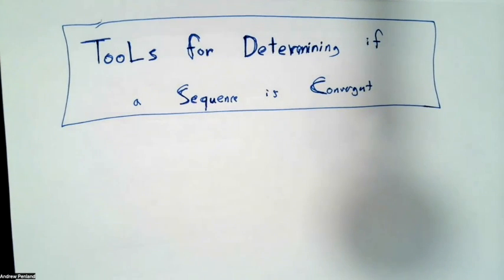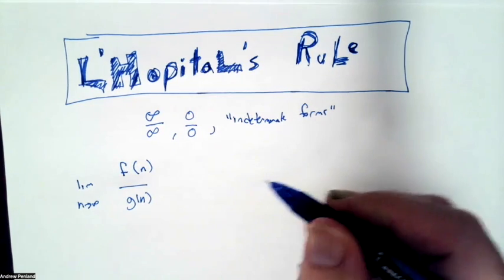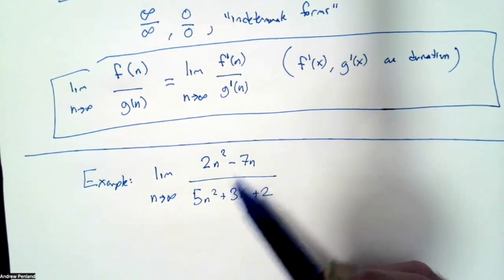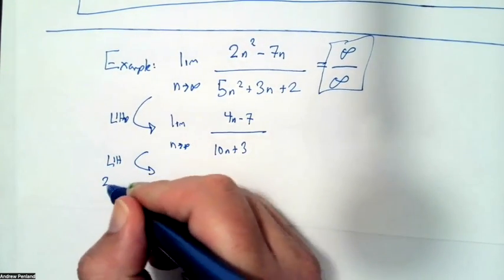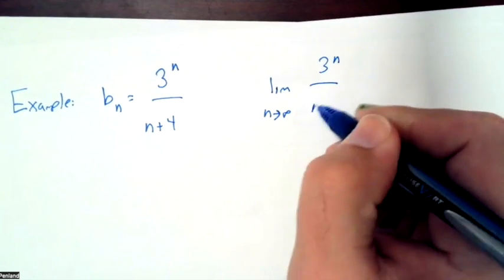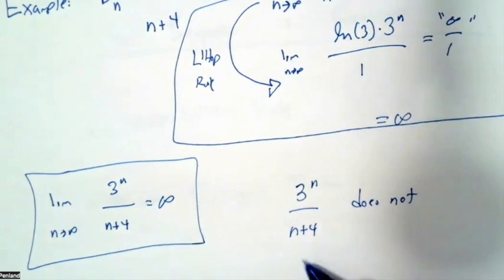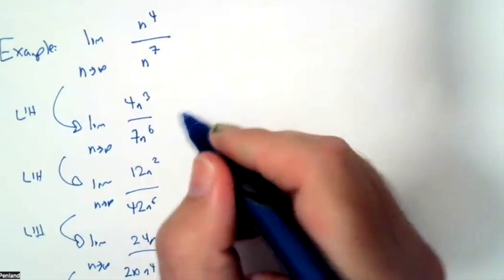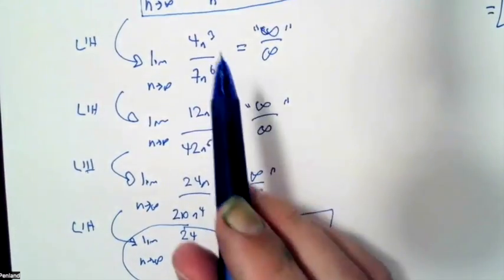Convergent Sequences with L'Hopital's Rule.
If we want to know whether or not a sequence converges, L'Hopital's Rule is a good choice.